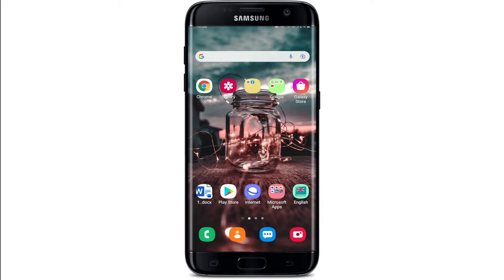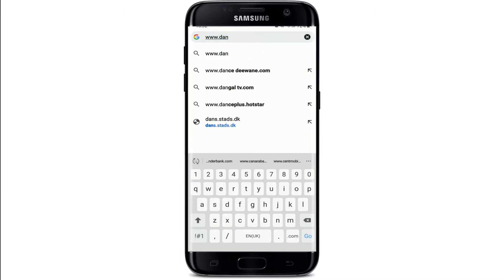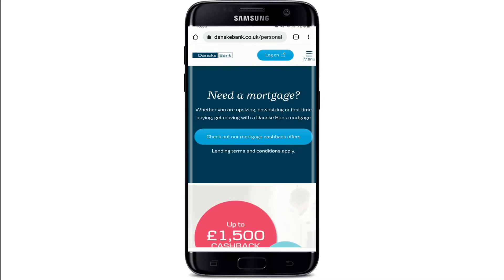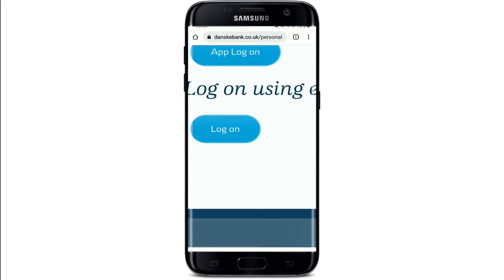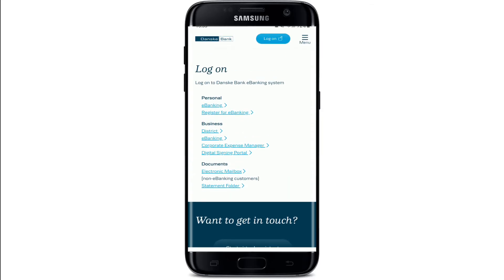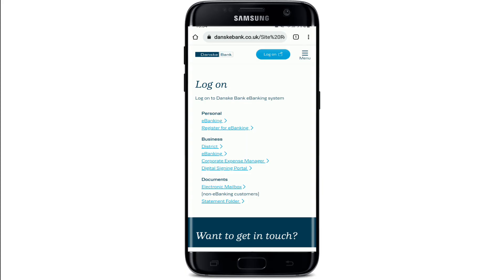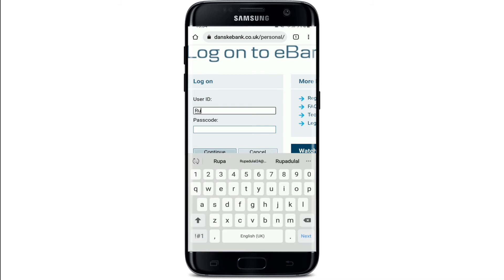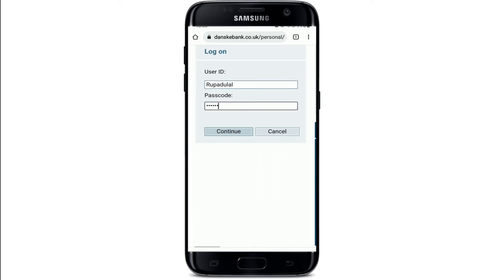How to Login Danske Bank Account on your Mobile | Danske Bank Login Sign In 2022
In this video, I'm going to show you how to log into your Danske bank account using your mobile device. If you'd like to get access to your bank account on your mobile device, then keep watching the video till the end.

Start off by opening up your web browser on your phone and type in
To log into your account, tap on the log on button at the top right.
Tap on the logon button right under the logon using e-banking option.
Select the login area from where you'd like to log in and tap it on.
Once you select your option,(personal or business)you'll be taken to the next page where your login area is displayed.
Now, in the first text field under "user id," type in a user id that is associated with your account.
Make sure to type in your passcode correctly in the next field, and finally, after you're done, tap on "continue." Soon after you do that, you'll be logged into your online banking account on Danske Bank.

0:00 - Intro
0:23 - How to Login to Danske Bank Mobile Banking Account
1:54 - Outro